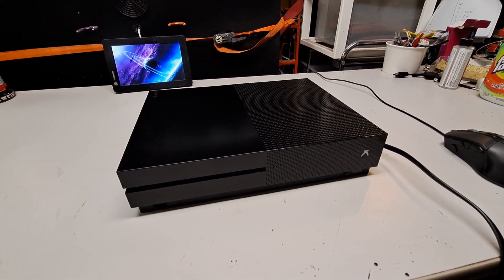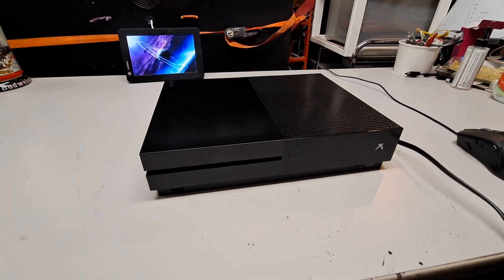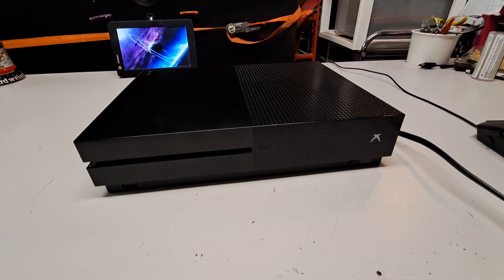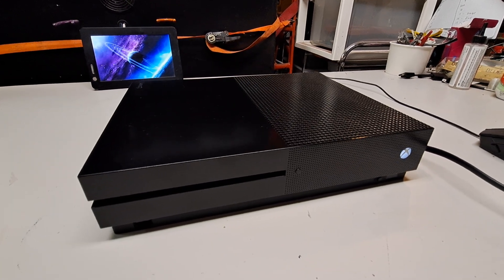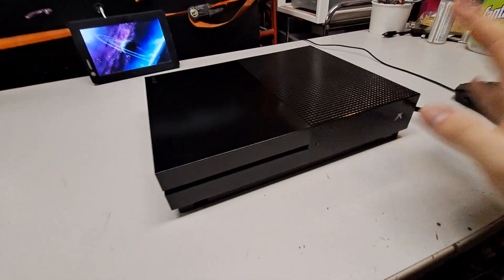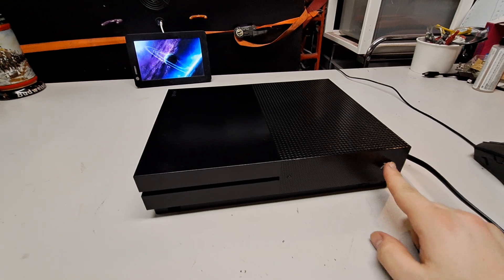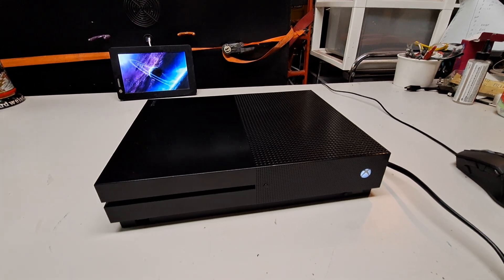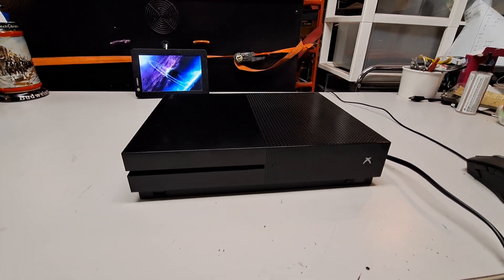Xbox One S Custom Start Up Sound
I have been in a limbo of sorts waiting for a bulk order of switches, boards, and micro controllers to get here so I had some down time. this was a really fun mod and make sure to check out Dragon Lawyer's channel as I didn't find anyone else with this mod on YouTube. it was actually pretty quick. besides teardown and paint itself, the sound module took about a half hour to install once I removed hard drive and disc drive so I could easily access the bundle that goes to disc drive. my kids want this for their one s and since that's different enough from the og xbone, I'll probably do a tut to show how I did it.